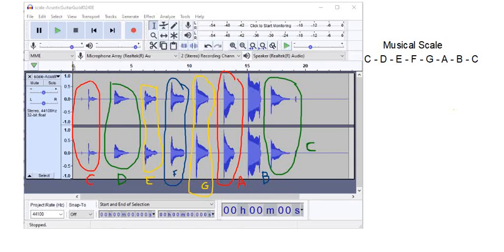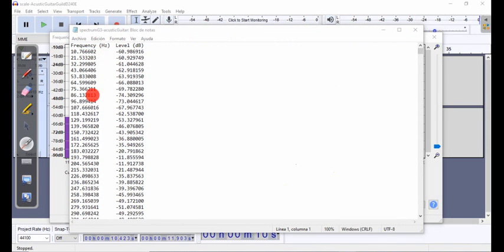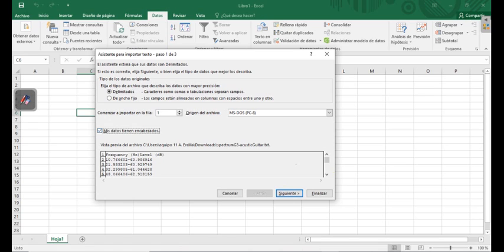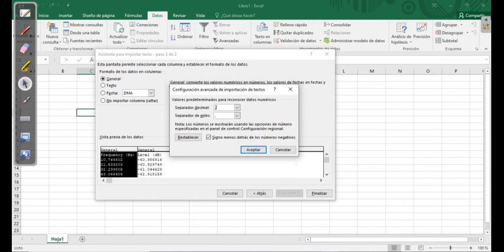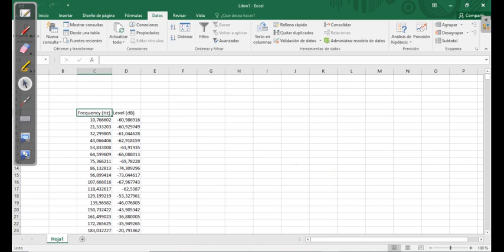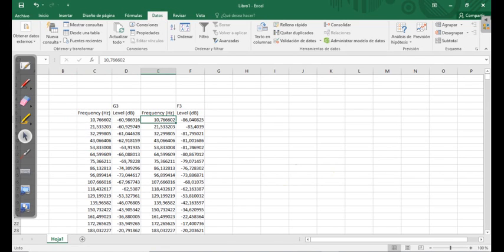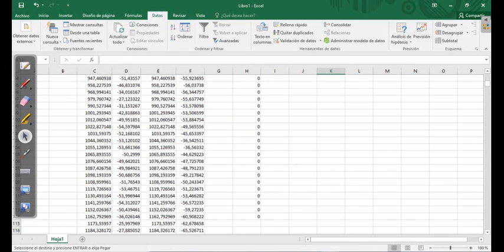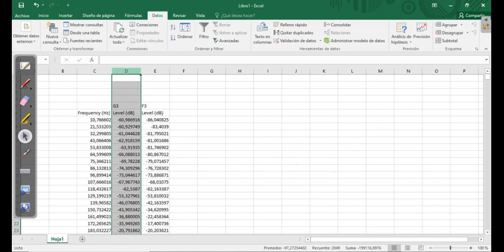Import data to work with Excel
Import the data from a text document
Do the selections to include the date on your spreadsheet